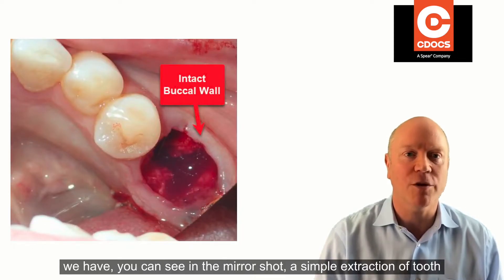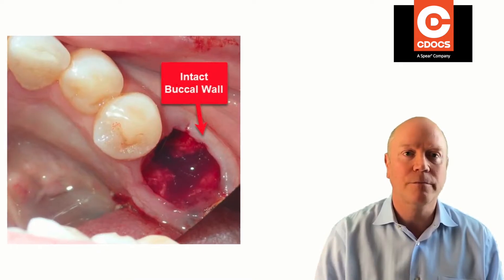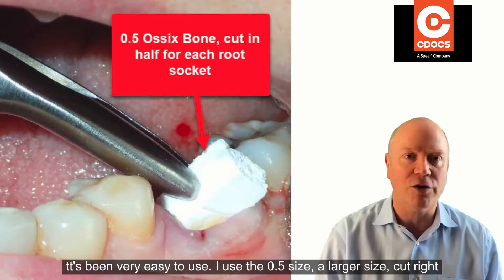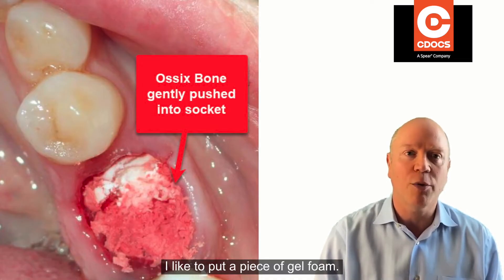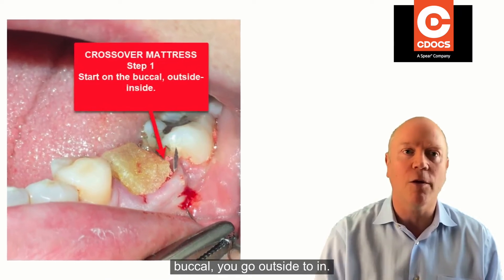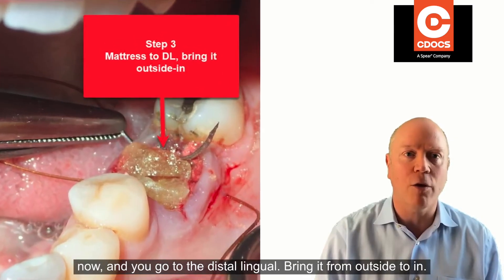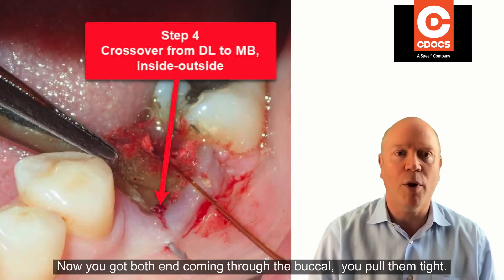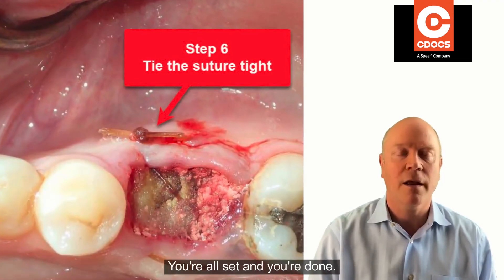Clinical tip from CDOCS: Socket grafting and suturing in the dental practice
Dr. Doug Smail is here with a dental tip that can help any dentist improve his or her skills